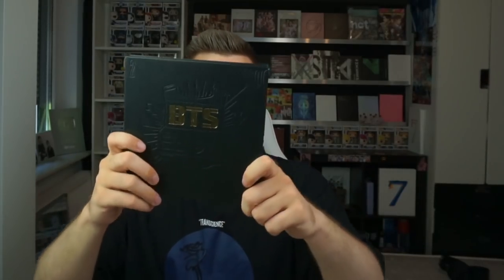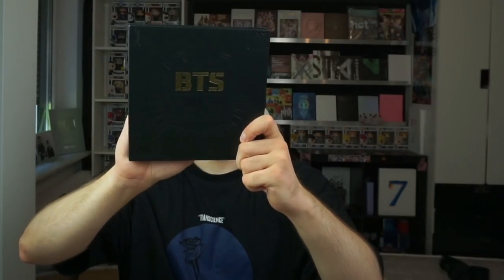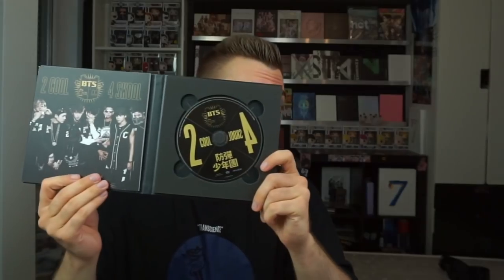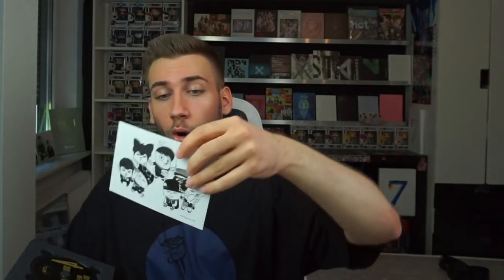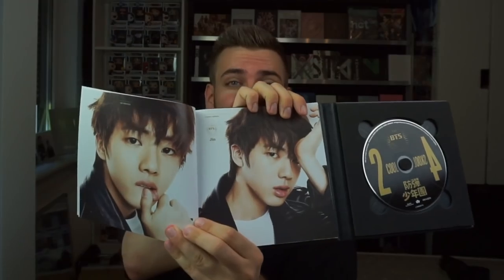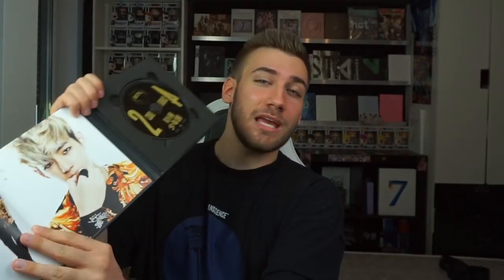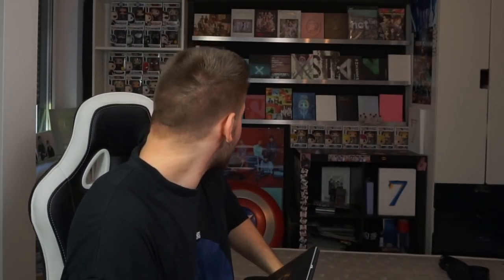BTS 2 Cool 4 Skool ALBUM UNBOXING - BTS: Back To Start #10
Flo M.
Postfach 11 61
25442 Quickborn
Germany

Flo M.
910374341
Packstation 117
25451 Quickborn
Germany